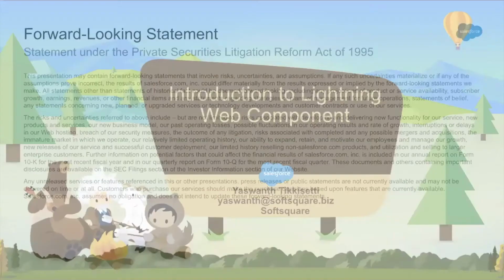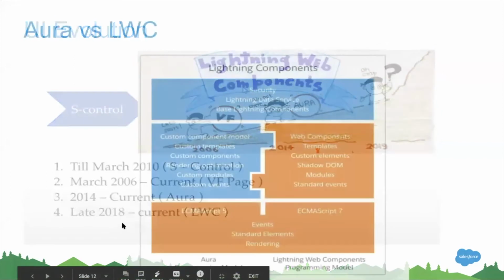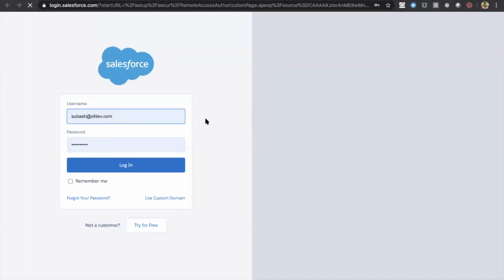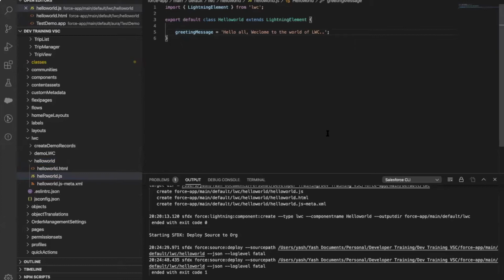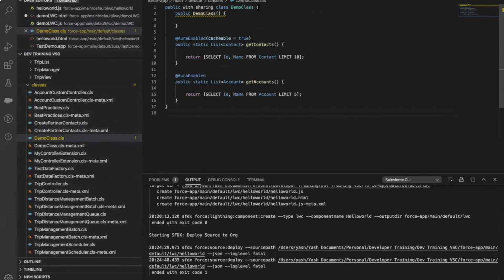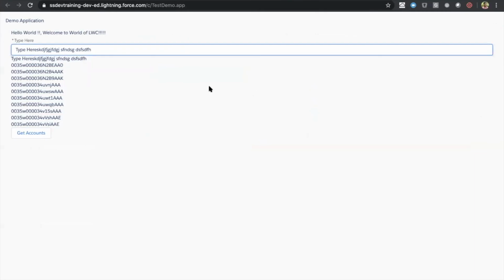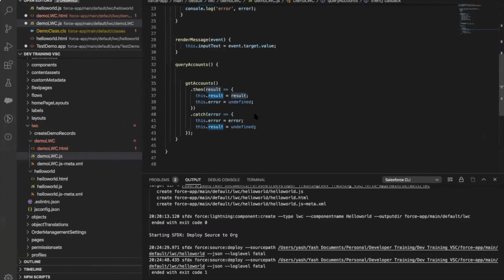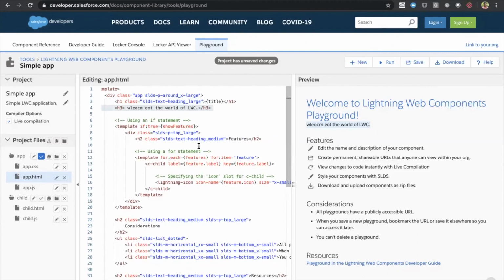Salesforce for Developers Session IV Lightning Web Component Framework by Yaswanth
Introduced in 2019, Salesforce adopted the latest Web standards to introduce the Lightning Web component framework. This framework allows developers from other domains like .NET, Java, Angular and React to easily transition to Salesforce development. In this session, Yaswanth starts with a comparison between LC and LWC. Then, he explains LWC with live code samples on Visual Code.